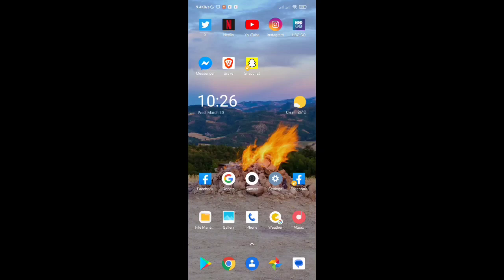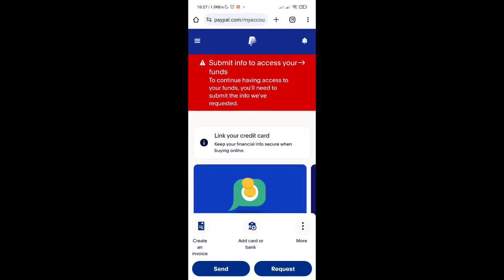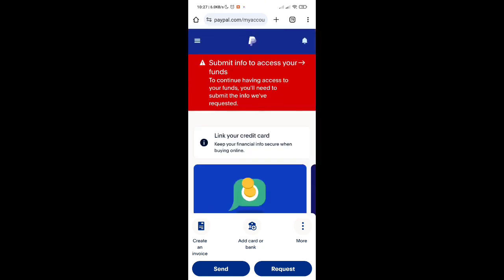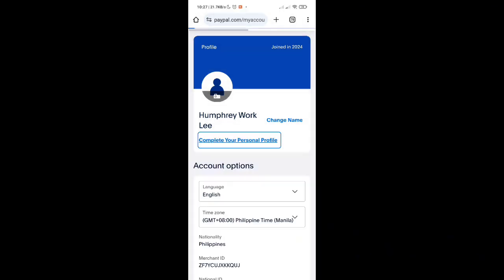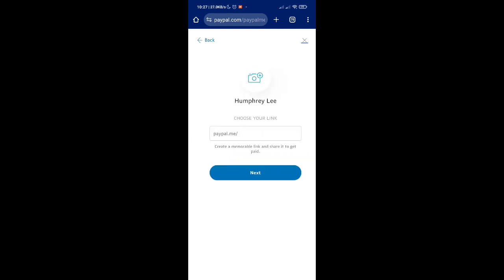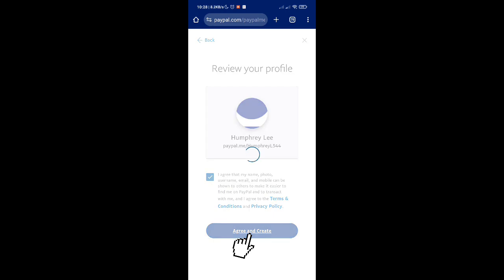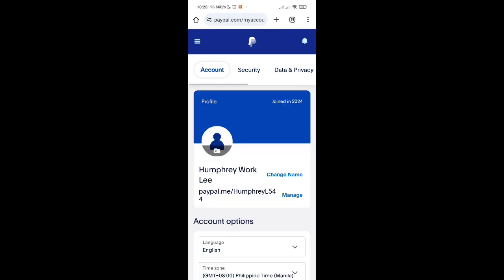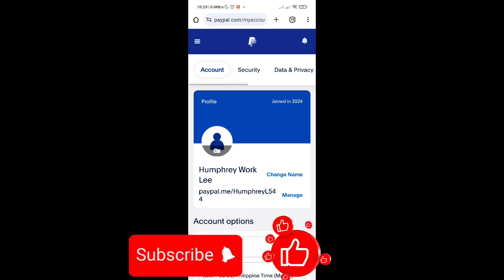How To Verify Paypal Account Without Bank Or Credit Card (Best Method).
Learn the best method to verify your PayPal account without a bank or credit card. In this video, we'll guide you through the simple steps to get your account verified and start using PayPal for online transactions. Say goodbye to the hassle of linking bank or credit card information and get ready to effortlessly manage your money with PayPal!